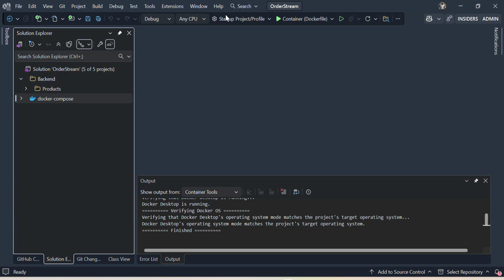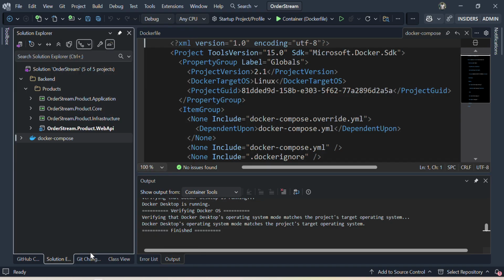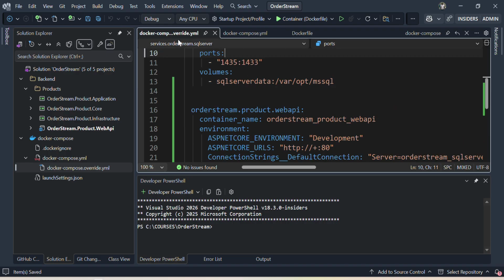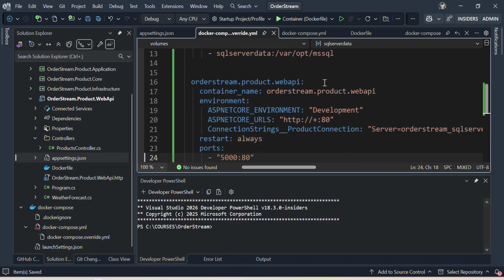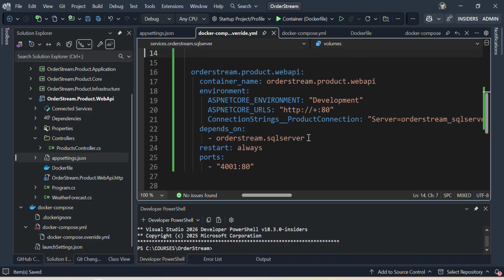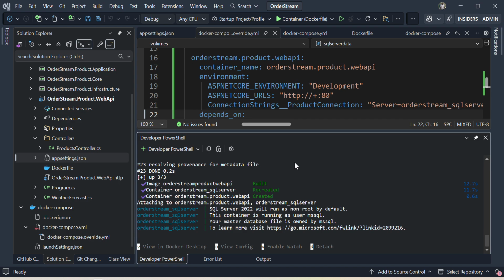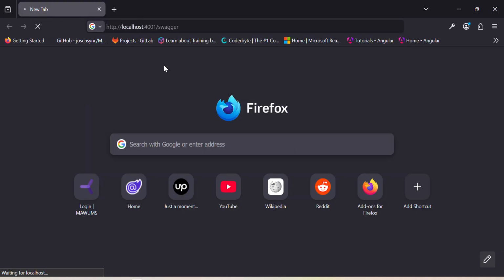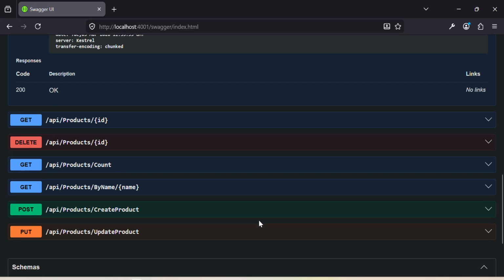25 Running the API in Docker